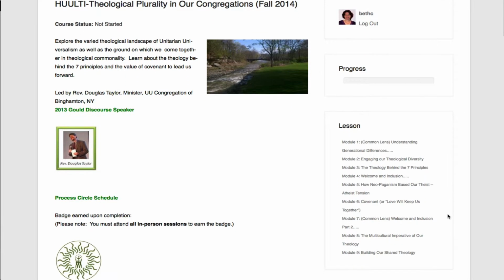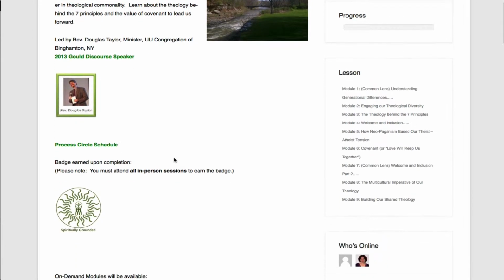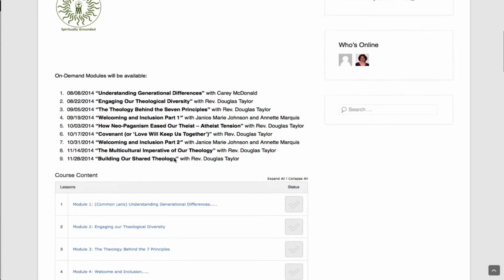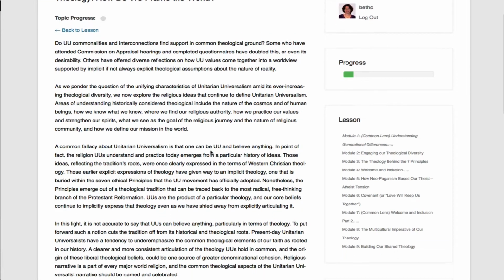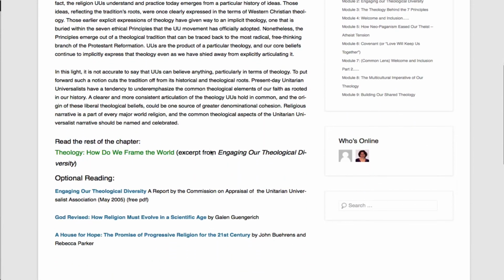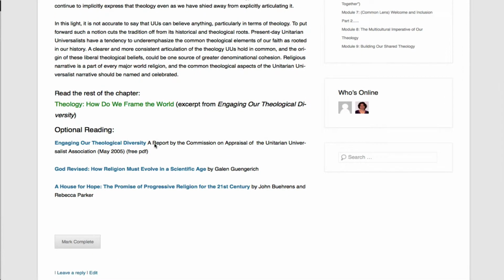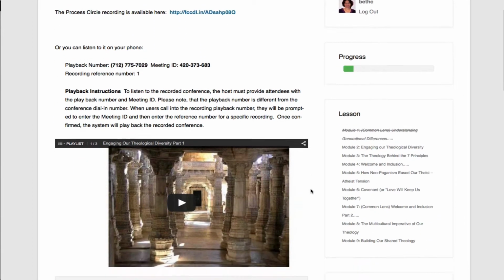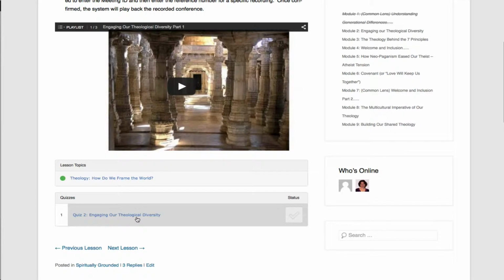H-UULTI Tutorial Part 2 - Taking a Course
Covers the steps of participating in a class.